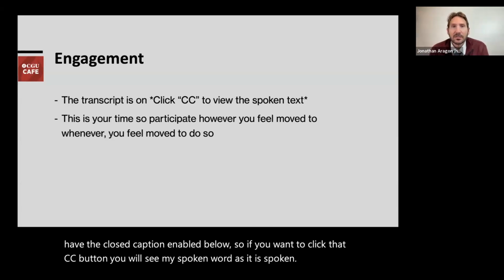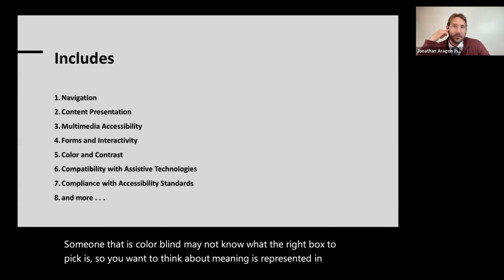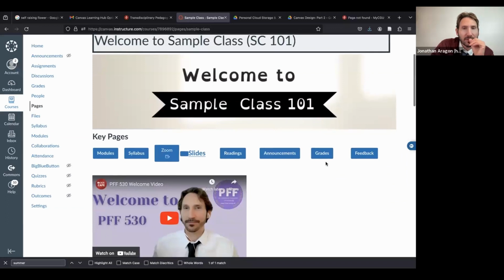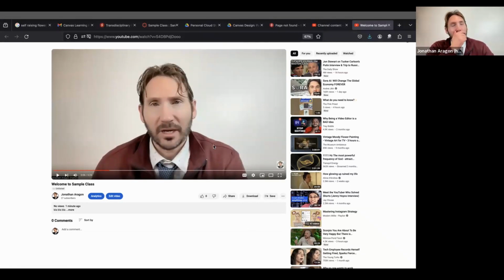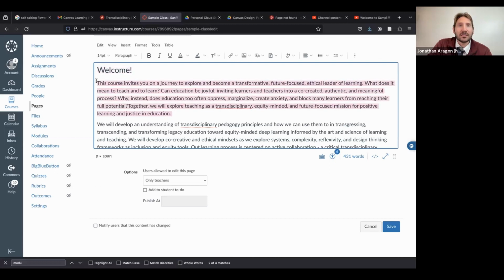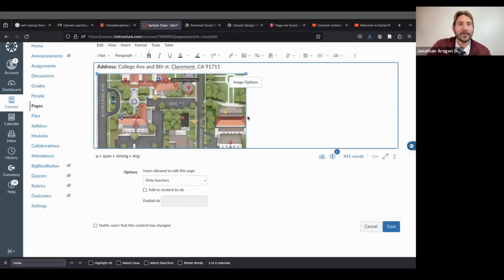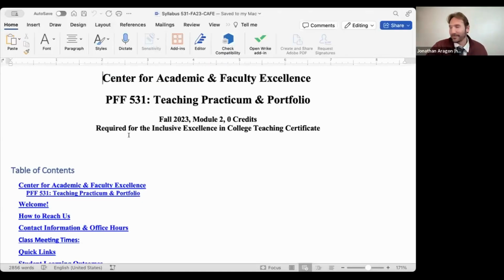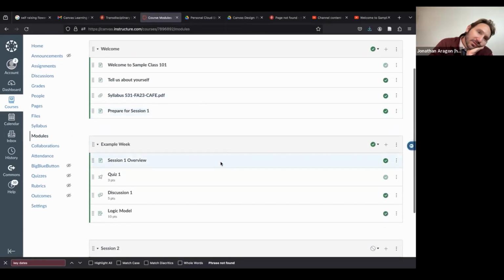Canvas Design Part 2: Making Canvas Accessible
Host: Jonathan Aragon, CAFE Fellow
Co-Host: Eric Thomas, CAFE Fellow

Are you currently utilizing a Canvas Learning Hub to facilitate your courses, or are you in the process of gearing up for it? Fantastic! We invite you to seize a unique opportunity to receive personalized advice from our expert to optimize your learning management needs. Join us for two distinct 1-hour sessions that blend prepared topics with a space for seeking tailored solutions. In this second session, we shift our focus to accessibility. Explore strategies and best practices to make your Canvas content inclusive and accessible to all learners. From design considerations to content adjustments, empower yourself to create an environment where every student can thrive.